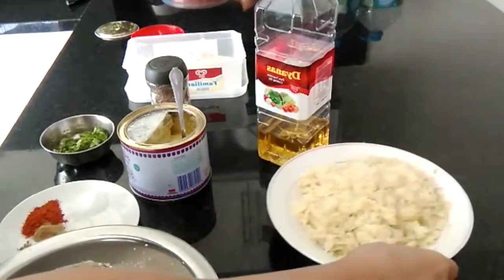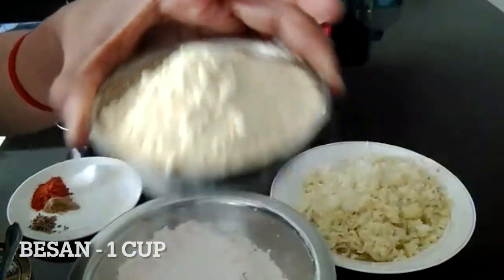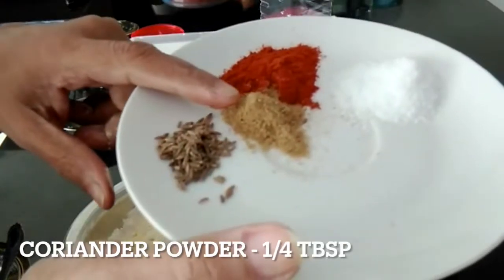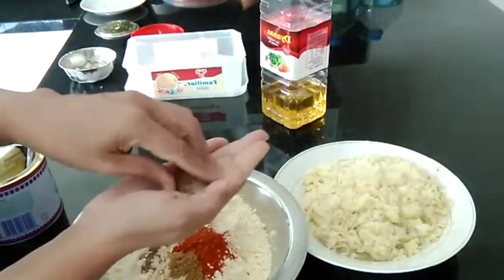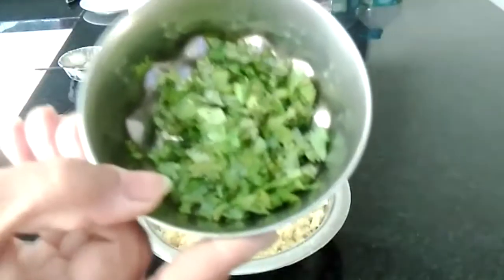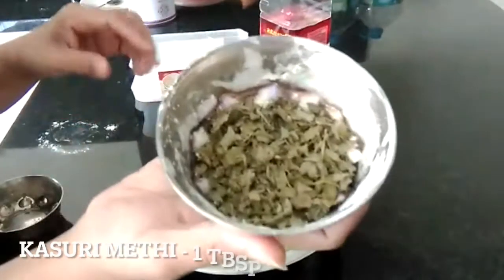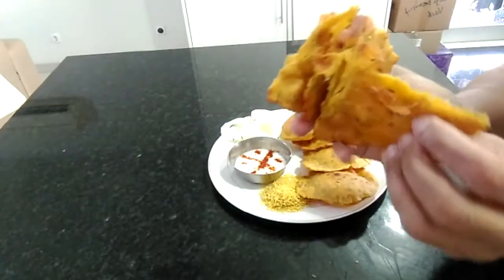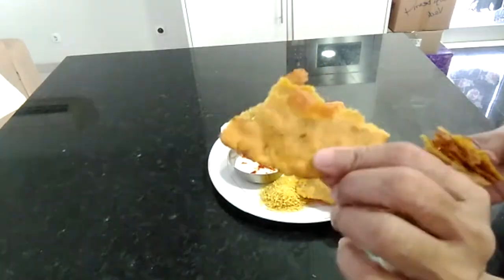Healthy & Travel friendly North Indian Masala Poori recipe - Tiffin recipe | African Iyer's Kitchen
Hello friends
Today I have a different recipe to our usual Sambhar/Rasam recipe - North Indian Masala Poori recipe. I usually make this for long train journey that we would take yearly to visit our family. This recipe will stay fresh for 2-3 days if stored properly. Try this recipe and leave me a feedback down in the comments below!

INGREDIENTS
Atta - 2 cups
Besan - 1 cup
Boiled Potato - 1 cup

Stay happy and healthy as always!!

- Janagi